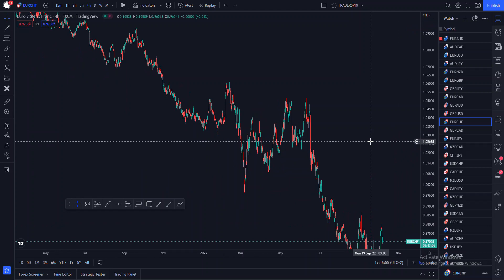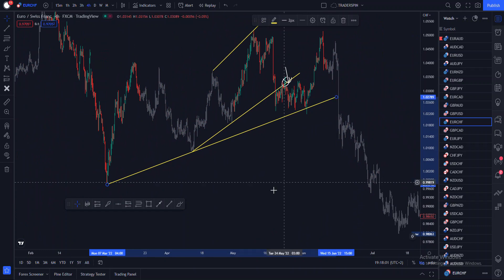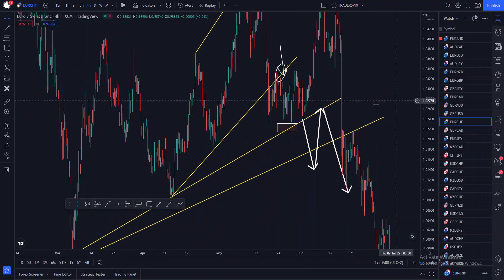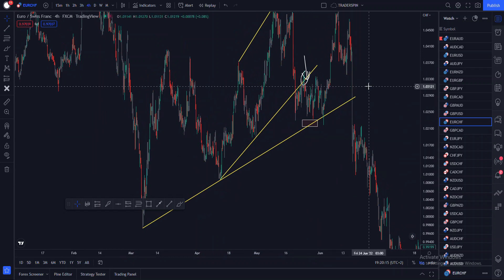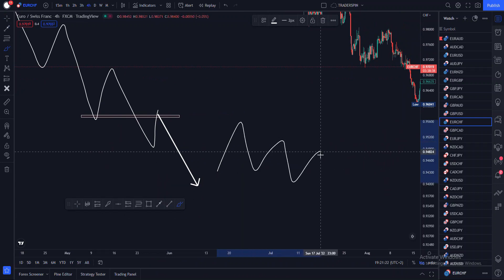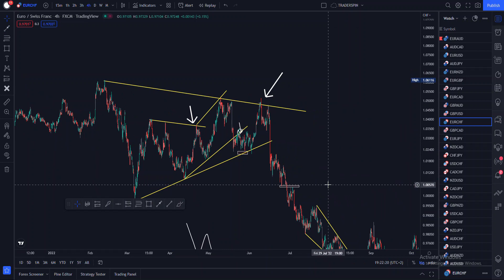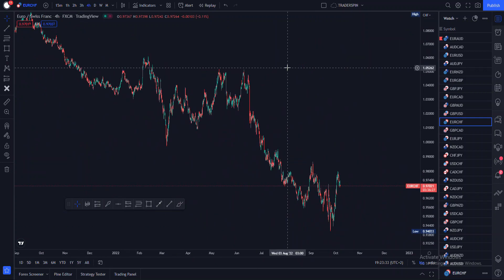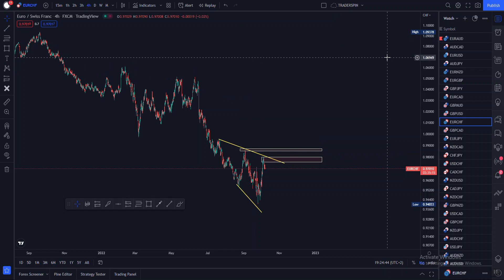After I Learnt Trading This Way, I Hardly Got Stopped Out In The Forex Market.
The Hidden Secret Behind The 4hour Timeframe - (Game Changer)